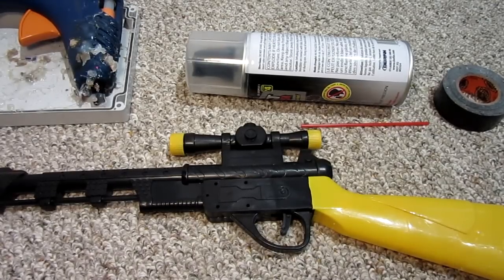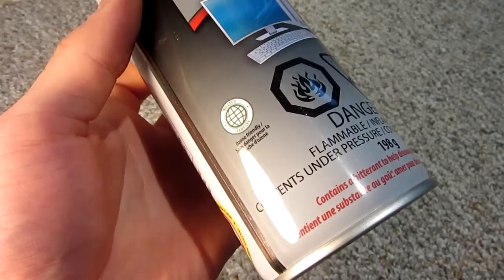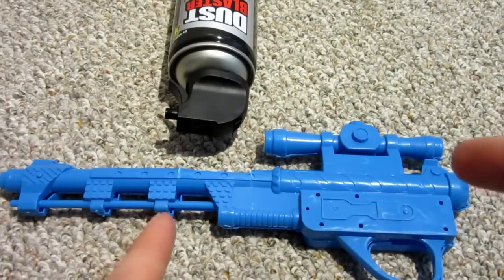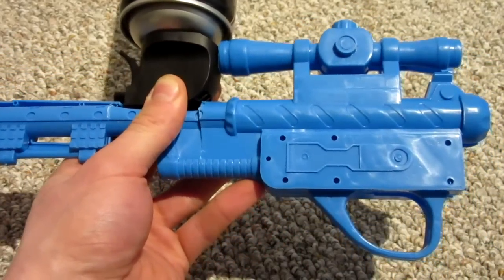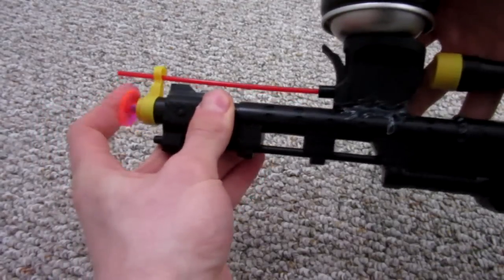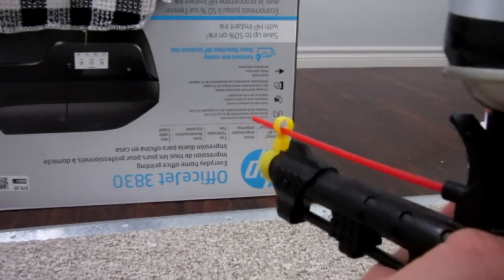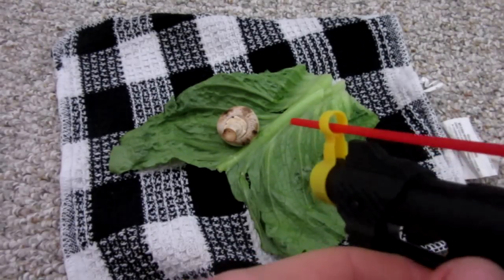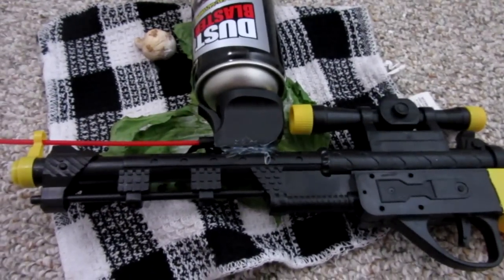How To Make a FREEZE RAY Gun